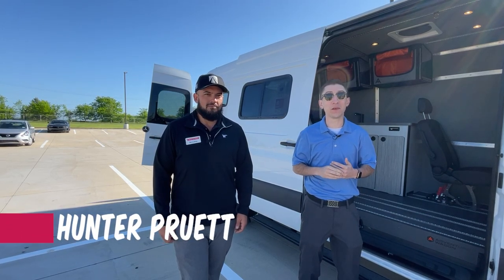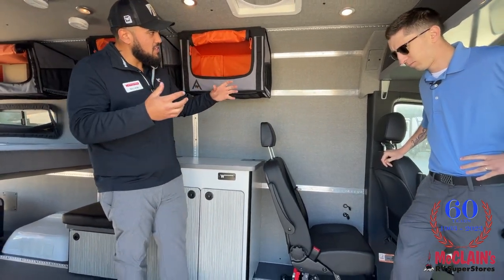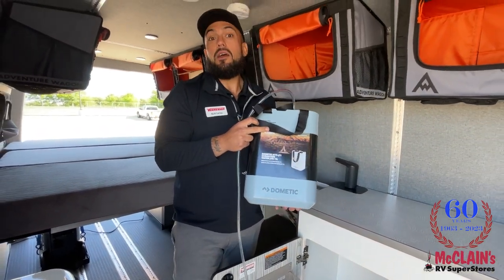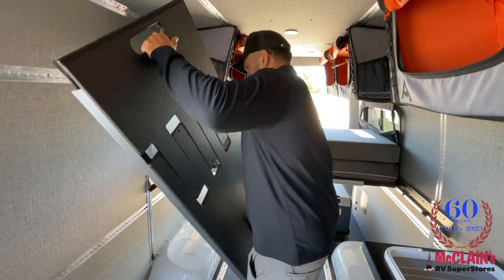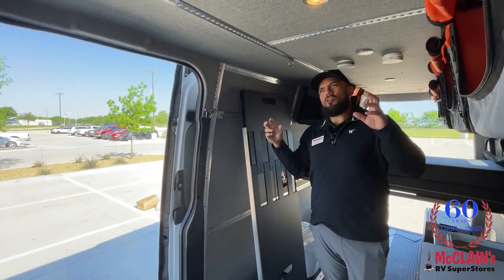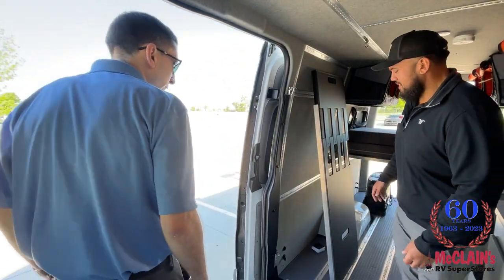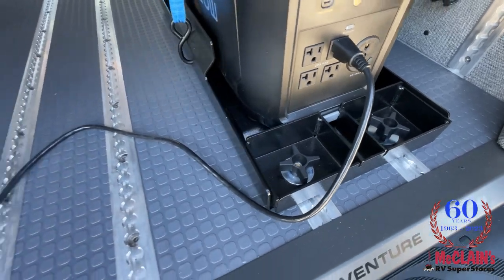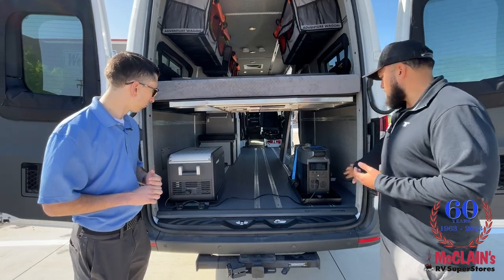Vanlife DIY Modular Kit - Winnebago Adventure Wagon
Winnebago + Adventure Wagon

The ultimate platform for adventure, this unique Sprinter-based van unlocks opportunities for anyone who needs a flexible, re-configureable vehicle, from family camper to gear hauler, weekday work van to weekend home base.

Limited-Edition Collaboration

Built by Winnebago using the modular and configurable Adventure Wagon interior build kit.  Two trusted leaders in the adventure van market.

Mercedes-Benz Chassis

The proven and trusted Sprinter platform incorporates advanced Mercedes-Benz technology and safety features to provide a comfortable driving experience.

Built for Adventure

The 3.6kWh EcoFlow Lithium Generator delivers clean reliable power from a single unit, while the mobile app helps you manage power consumption. WiFi and Bluetooth capable and has a variety of outlets to fit all your charging needs.

Unparalleled versatility

The secondary seat, cabinets and appliances bolt to the modular L-track system, and can be configured to suit your next adventure, task or job.  and the fully adjustable (or removable) Moab bed has been upgraded with Winnebago's WinnSleep mattress technology.

Functional Features

Enjoy the comforts of home wherever you travel, with cooking and refrigeration components, potable water system, self-contained toilet, and separate 120vac power supply.